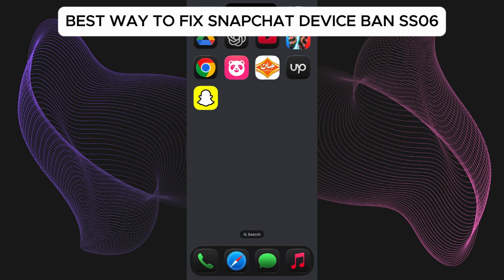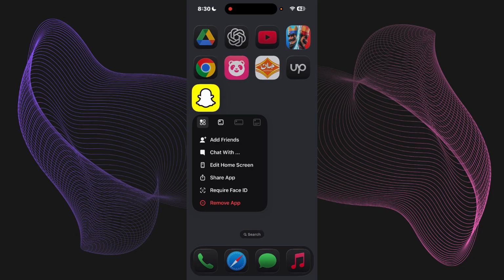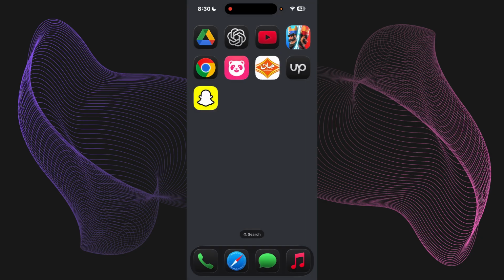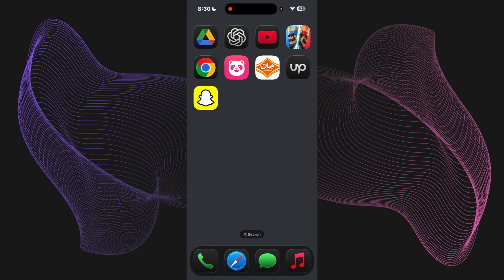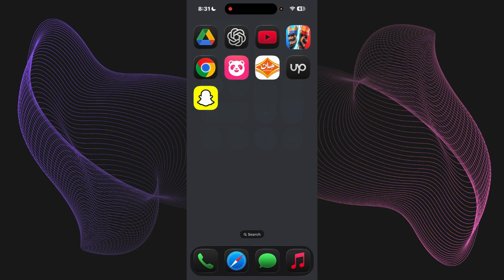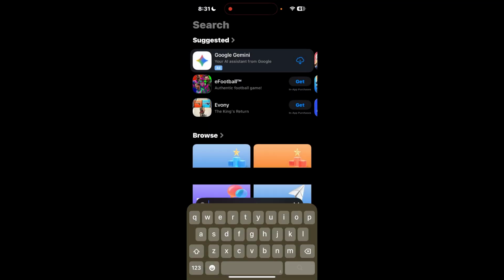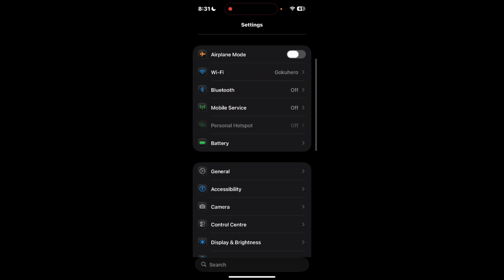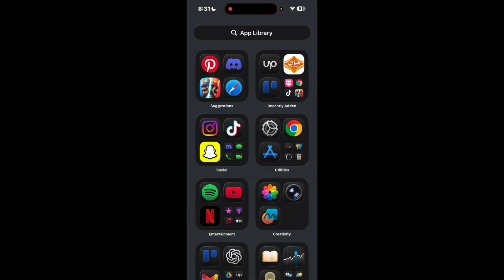How To Fix Snapchat Device Ban SS06 (FULL GUIDE)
How To Fix Snapchat Device Ban SS06 (FULL GUIDE) — 2025

Got hit with a Snapchat Device Ban SS06 and don’t know what to do? This full 2025 guide walks you through everything you need to know to try and fix the SS06 ban and get back to using Snapchat.

🚫 In this video, you’ll learn how to:
✔️ Understand what Snapchat Device Ban SS06 means
✔️ Identify why your device got banned
✔️ Steps to try lifting the device ban safely
✔️ Use VPNs, device resets, and other methods
✔️ Tips to prevent future bans and stay compliant
✔️ When to contact Snapchat support for help